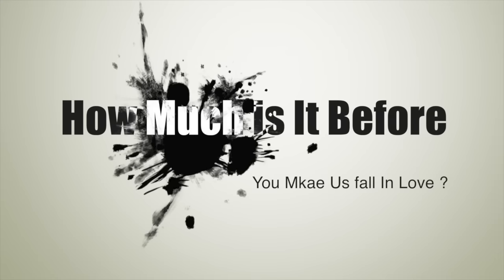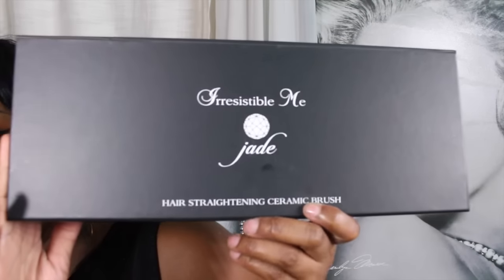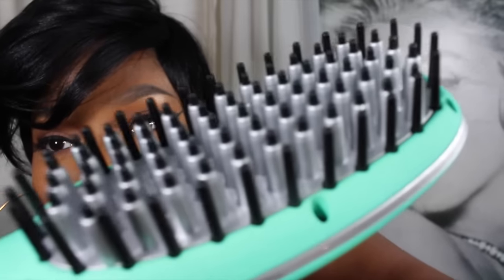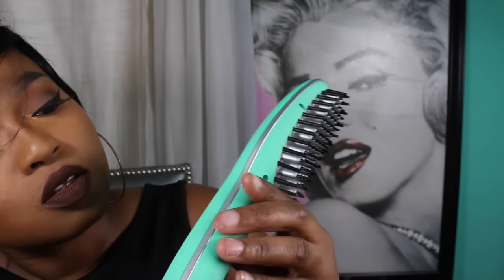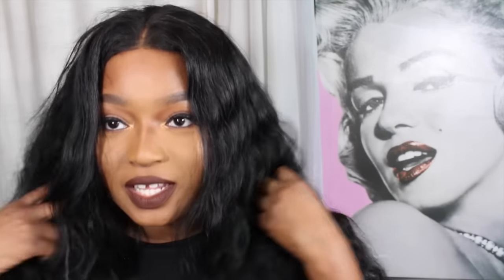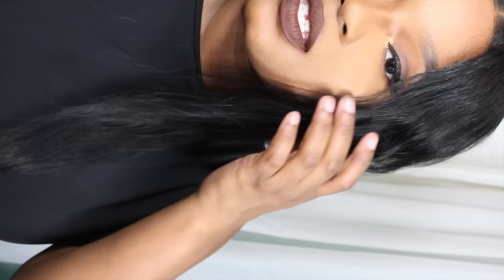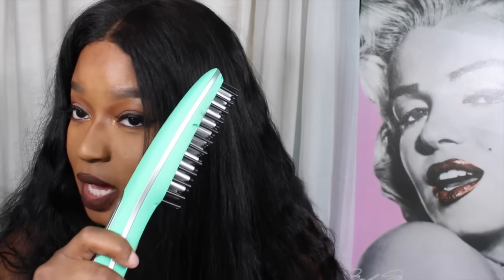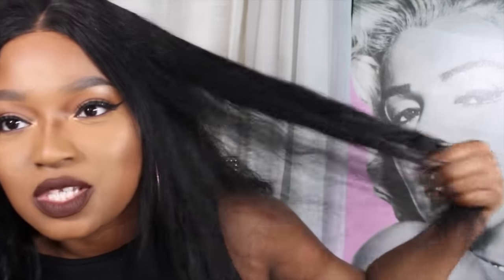Best Flat Iron - Irresistable Me Jade